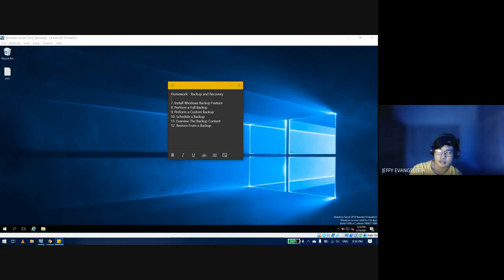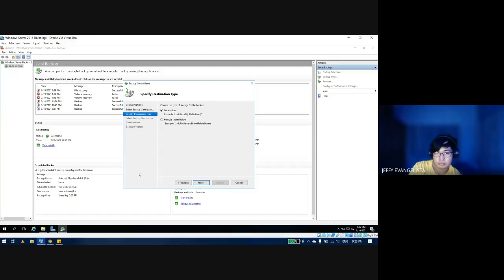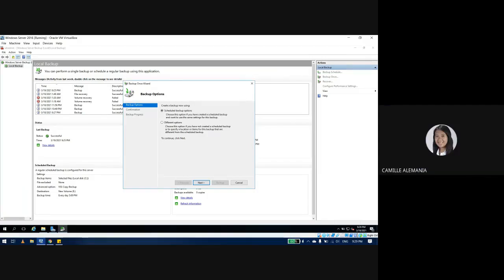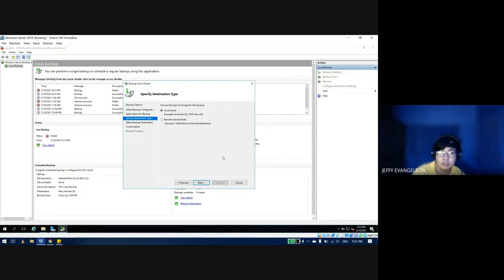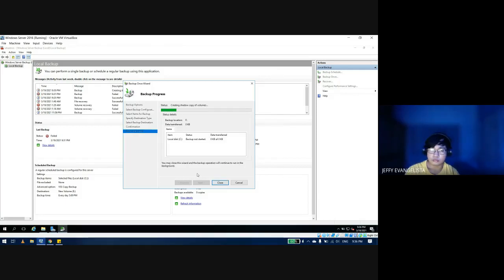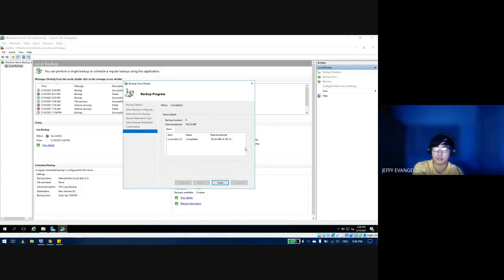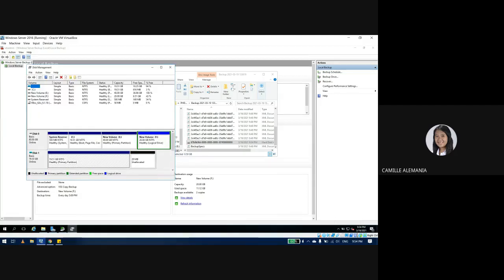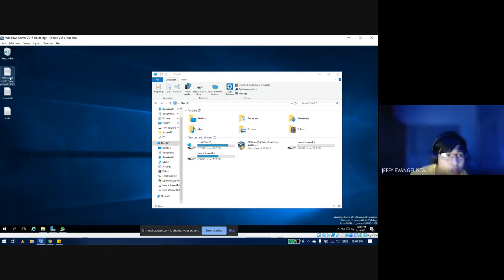Task 9 – Backup and Recovery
Task:

Install Windows Backup Feature
Perform a Full Backup
Perform a Custom Backup
Schedule a Backup
Examine The Backup Content
Restore From a Backup